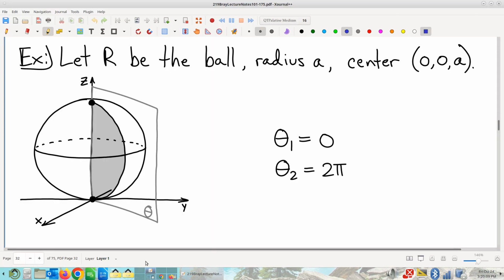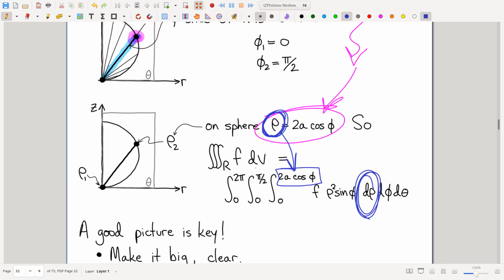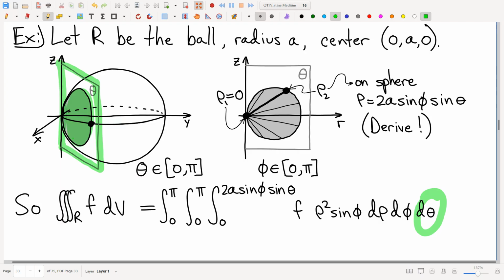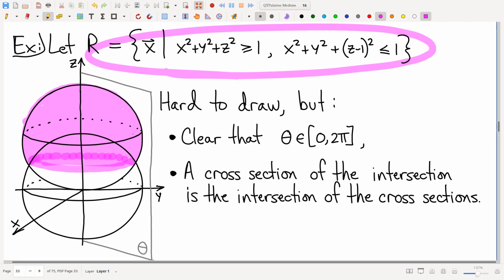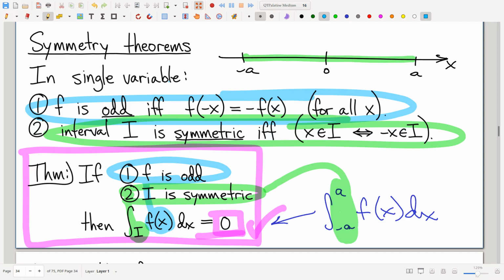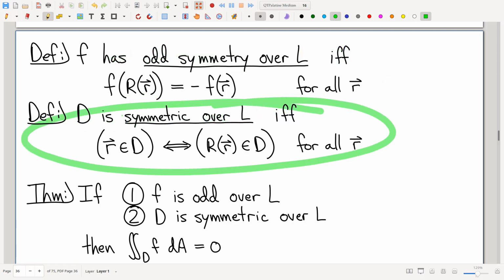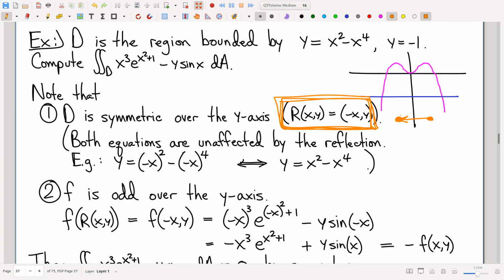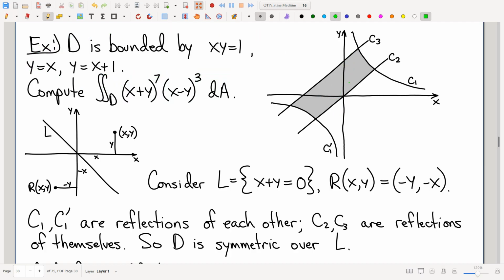2025 10 24 Math219 03